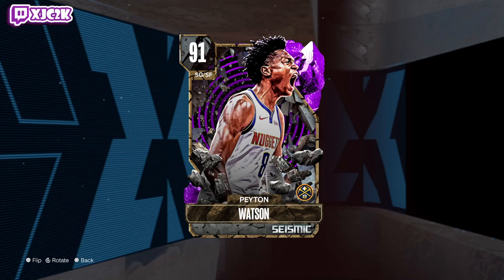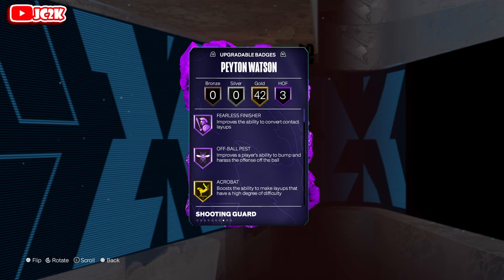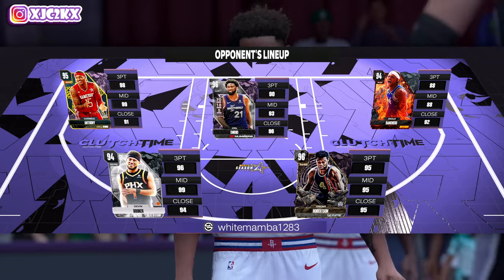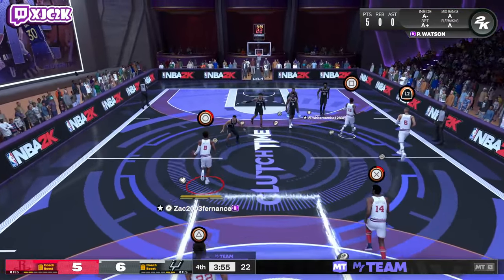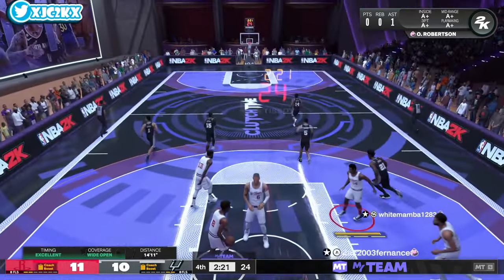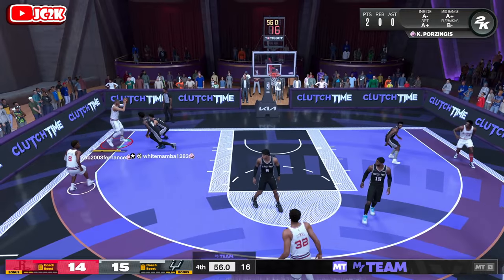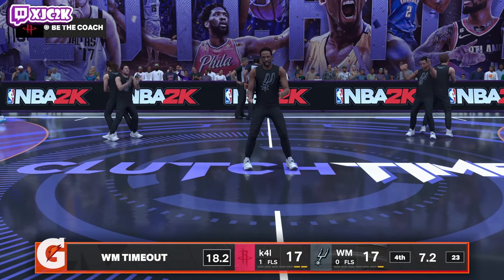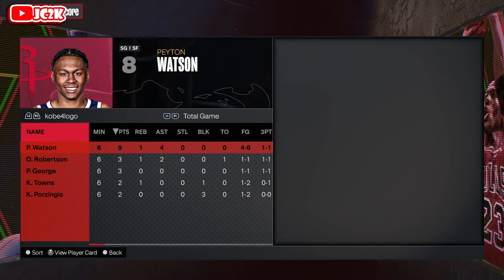AMETHYST PEYTON WATSON GAMEPLAY!! THE BEST AMETHYST CARD IN NBA 2K24 MyTEAM!!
In this video I did gameplay with the brand new Amethyst Peyton Watson! Peyton came out yesterday in the new Seismic packs alongside cards such as Pink Diamond Kristaps Porzingis, Pink Diamond Paul George, Pink Diamond Vince Carter, Pink Diamond Oscar Robertson and more in NBA 2K24 MyTeam!! If you enjoy this video please make sure to leave it a like and a comment and most importantly make sure to hit the subscribe button to help me grow towards 20,000 subscribers on the channel!